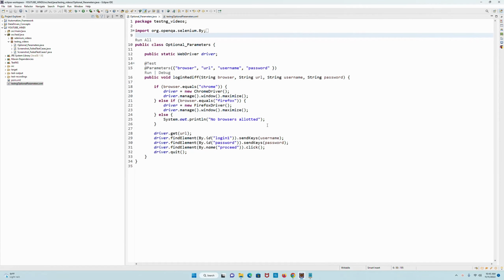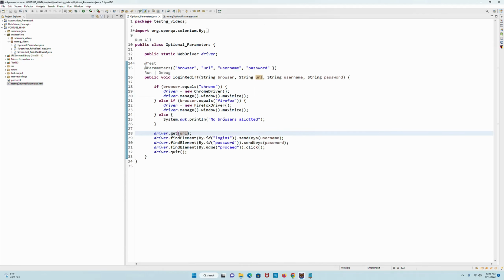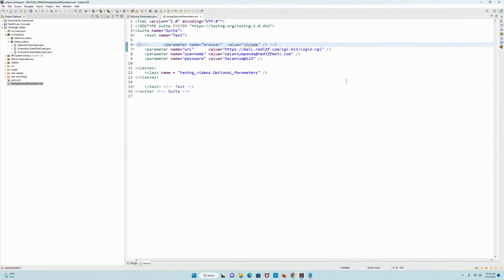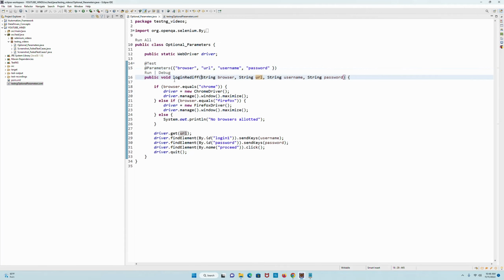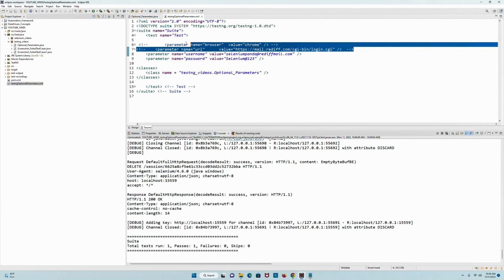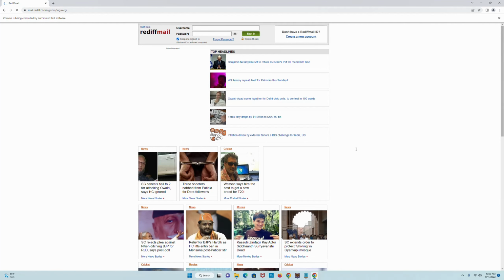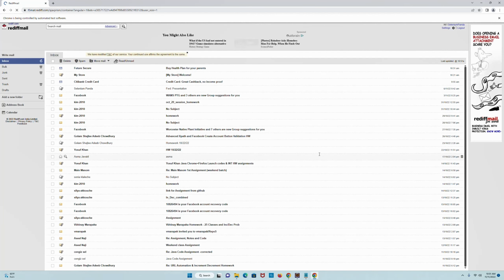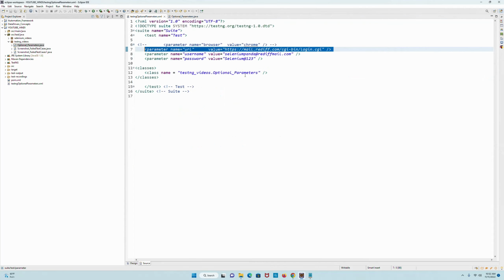Optional Parameters in TestNG